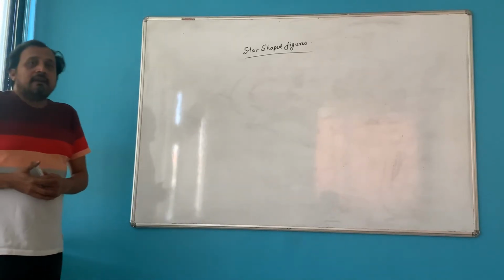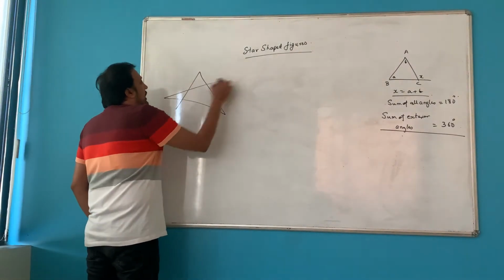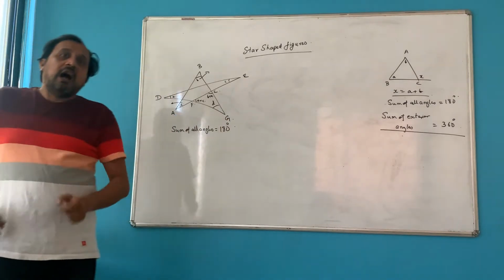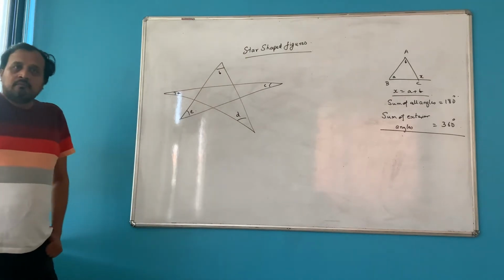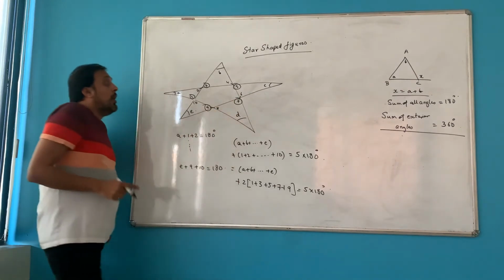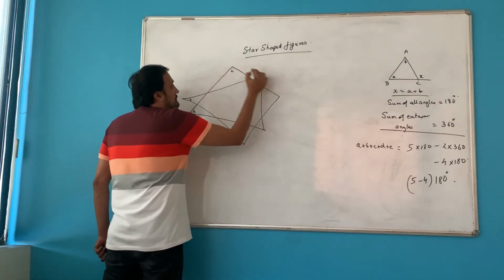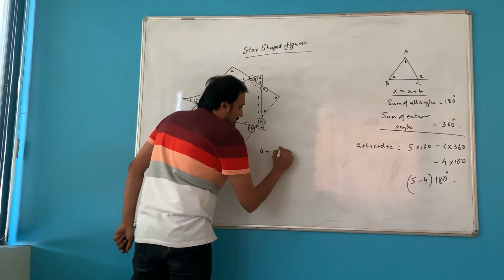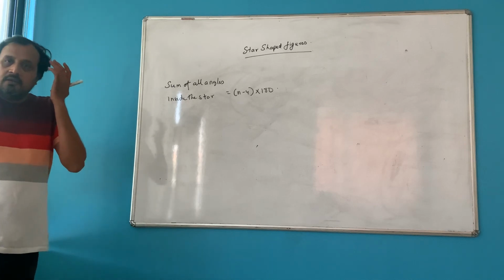How to find sum of Angles in any Star Shaped Figure